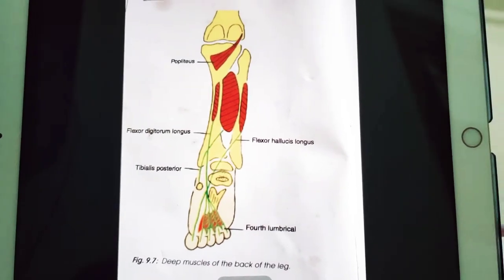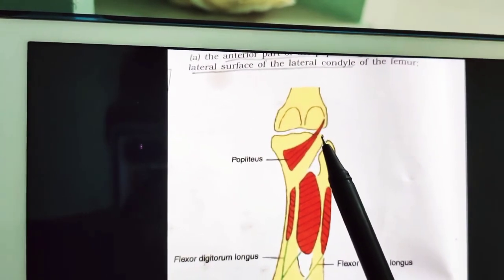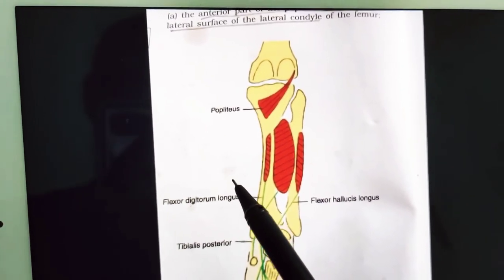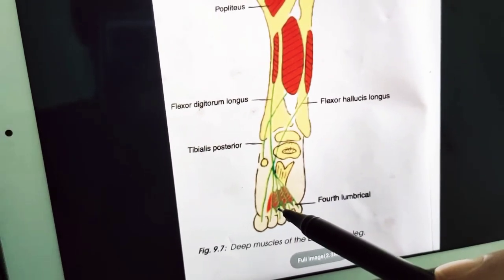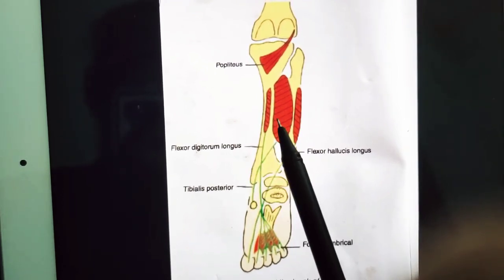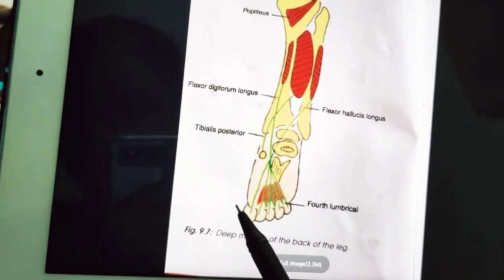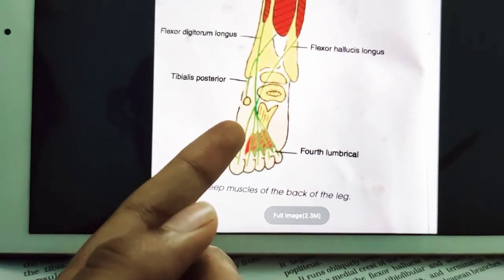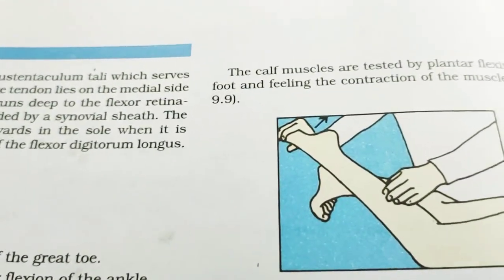Deep muscles of posterior compartment of leg 🍖